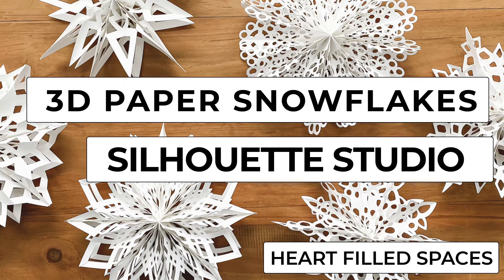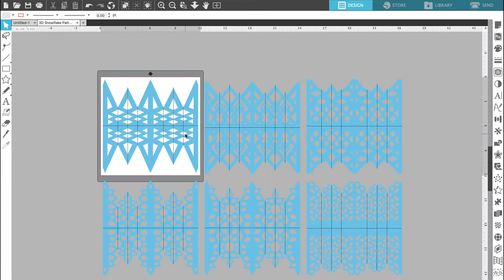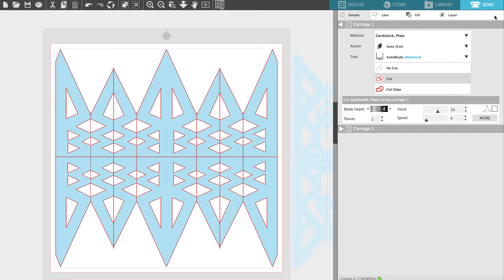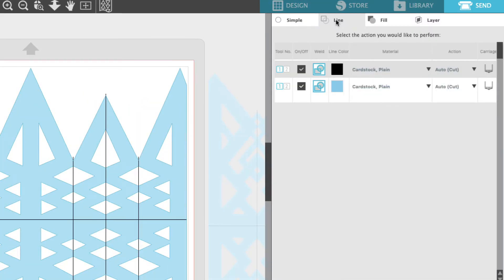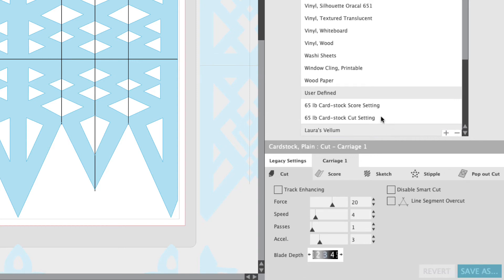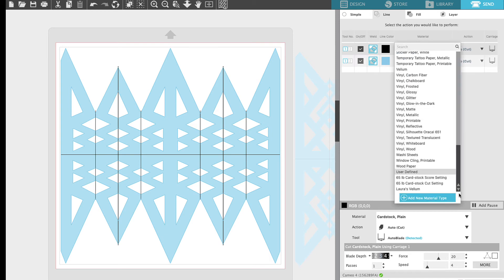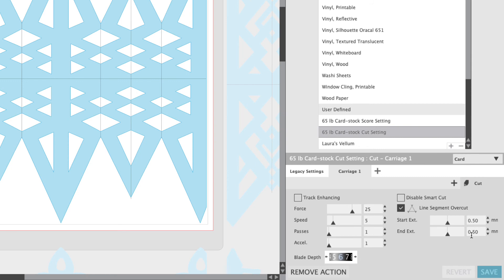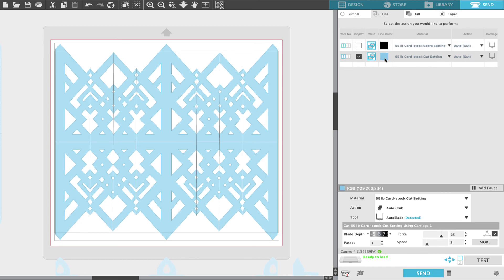3D Paper Snowflakes - Silhouette Studio Tutorial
Learn how to open these 3D Paper Snowflake SVG files in Silhouette Studio.  Then prepare the files to score and cut using custom cut settings.  There are also separate videos available for assembling the 3D paper snowflakes and using Cricut Design Space.

Access One Free Snowflake Pattern In My Free Resource Library (Over 60 Files Available In The Library)

Light Grip Cricut Mat
Cricut Scoring Tool (If Using a Cricut)
Silhouette Cameo
Light Grip Silhouette Mat
Weeding Tools
Scraper Tool
65 lb Card-stock
Tacky Glue
Glue Stick